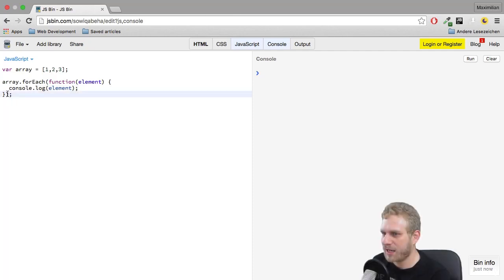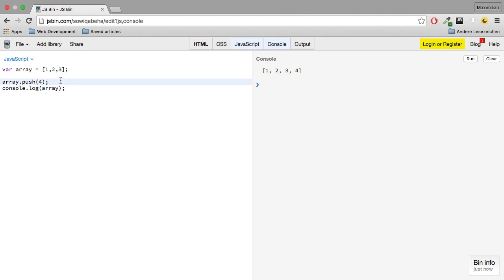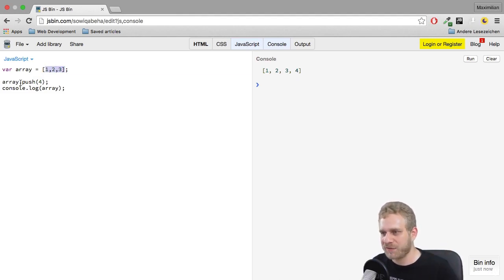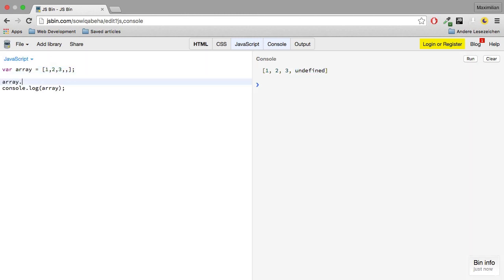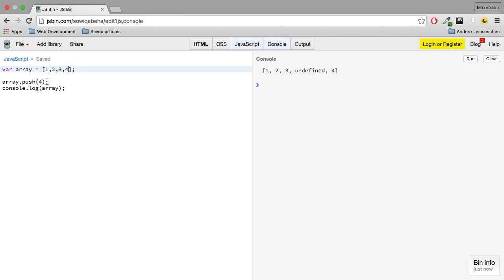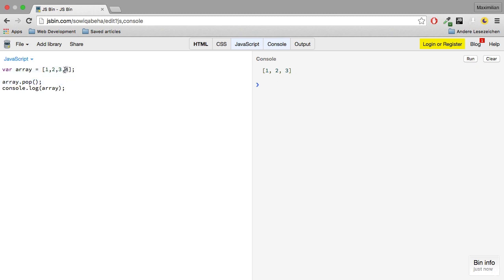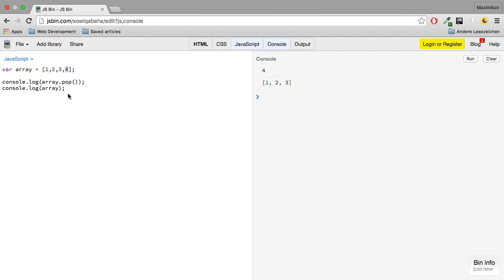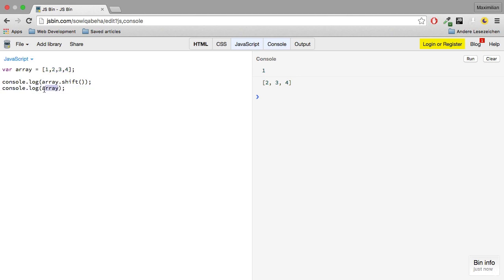Accelerated JavaScript 0404 Working with Elements Push, Pop, Unshift and Shift